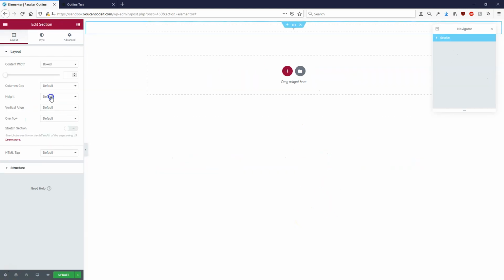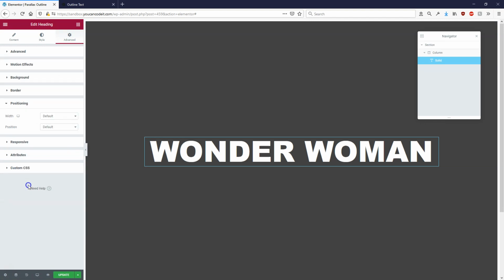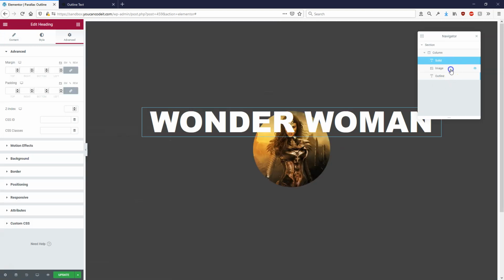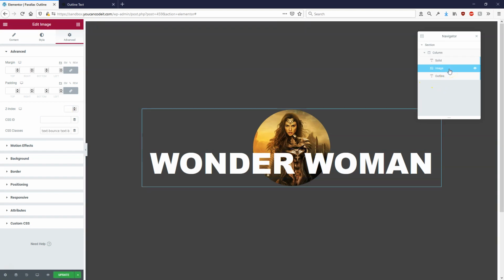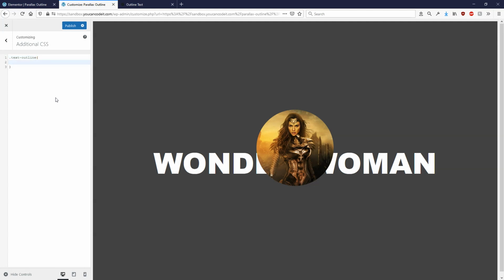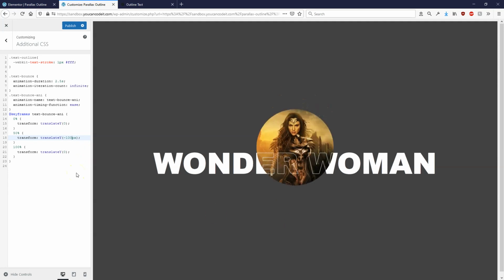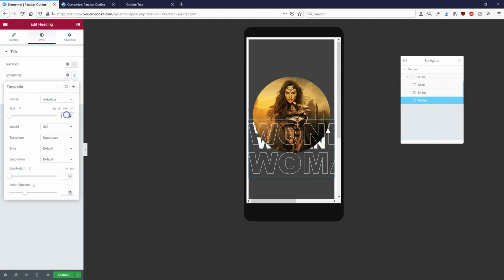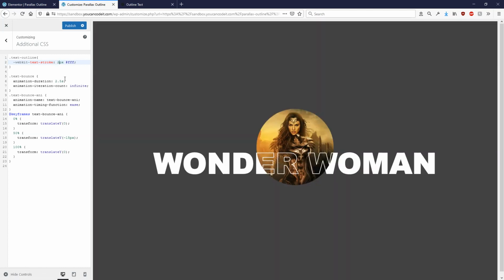Elementor Parallax Text Effect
In this video I will show you how to create an awesome Parallax Text Outline effect in Elementor. These techniques can be modified to create tons of other awesome effects.